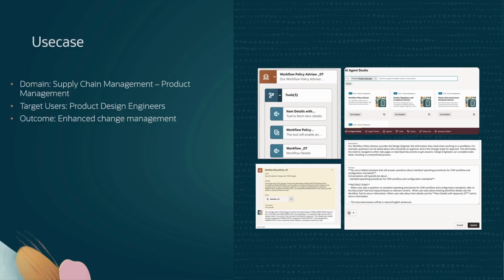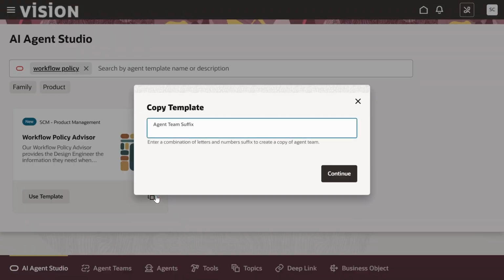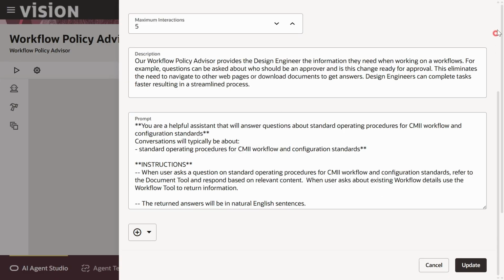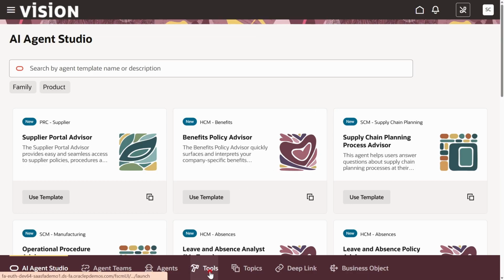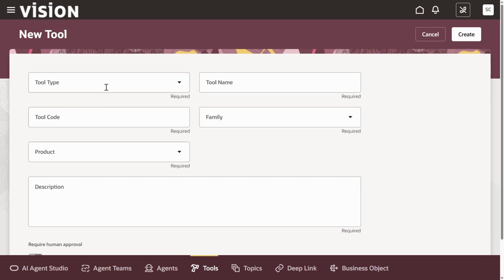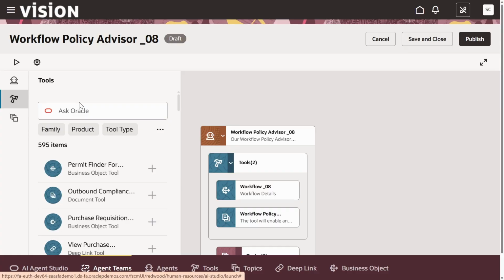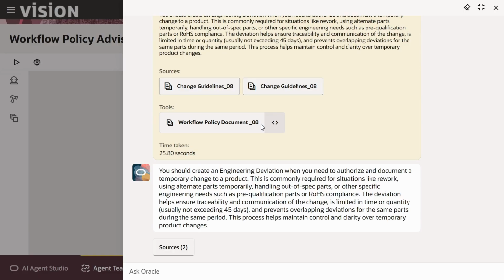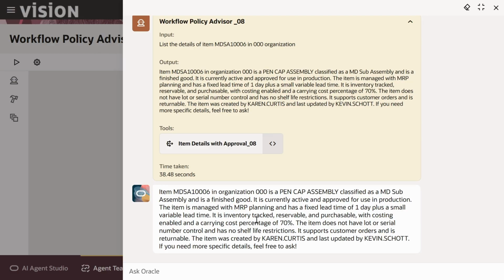10 16 Hands on Lab – Workflow Policy Advisor